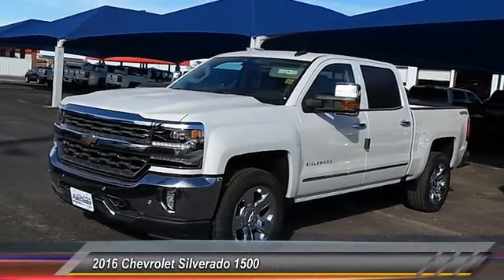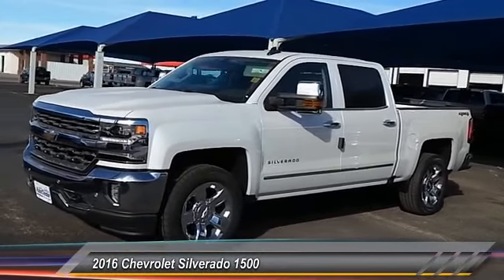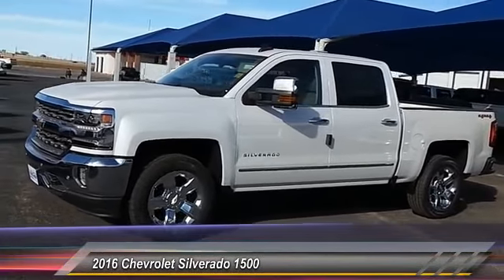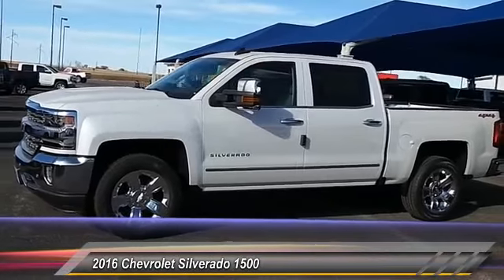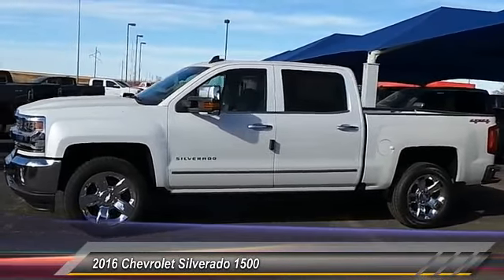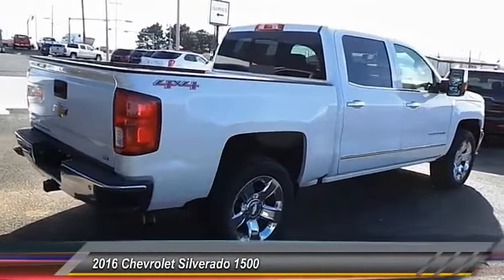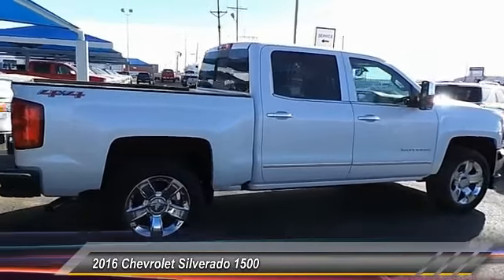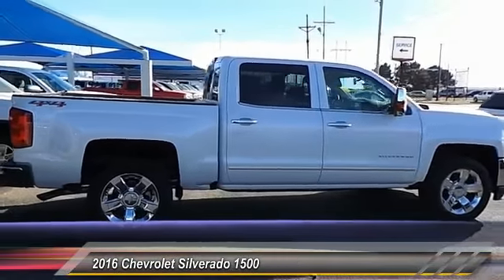2016 Chevrolet Silverado 1500 Levelland TX C6164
2016 Chevrolet Silverado 1500 CREW

1403 E. State Road 114

NOTITLE